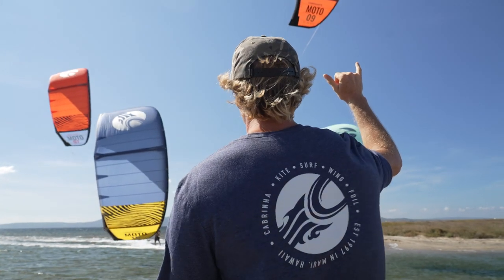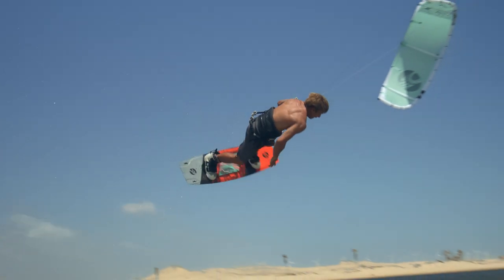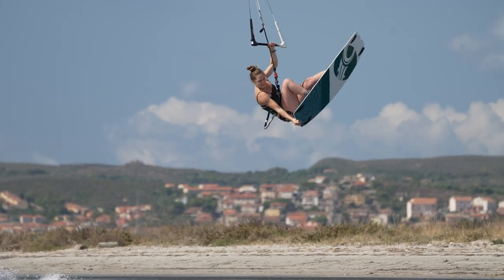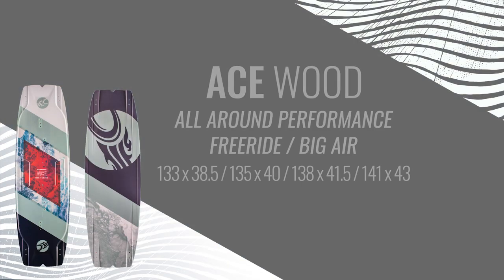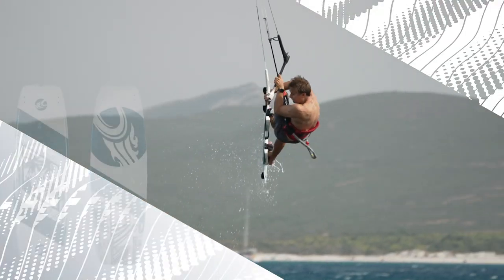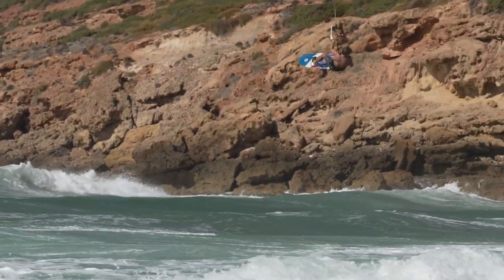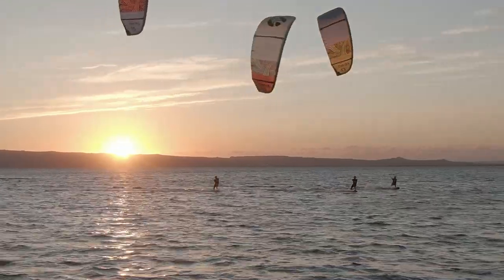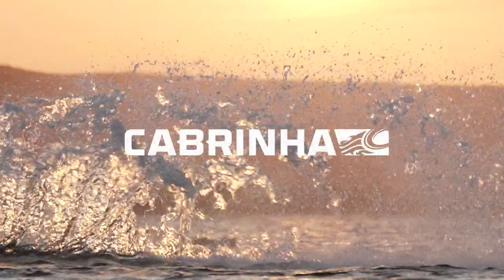02 Twin Tip Overview (Cabrinha)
In many ways the board you ride is a mirror image of who you are. It’s an extension
of your personality... your approach to your craft. And from the time your fins hit the water, your board becomes a seamless extension of your body. In order to get the most out of your kitesurfing aspirations, it is important to have the right tool for the job.

This is why we offer such a wide range of performance twin tips. There’s a board that’s perfect for every genre of kiteboarding and when you pair it with your favorite Cabrinha kite, you unlock the secret to making every session your own.